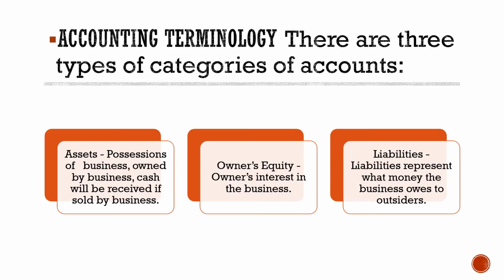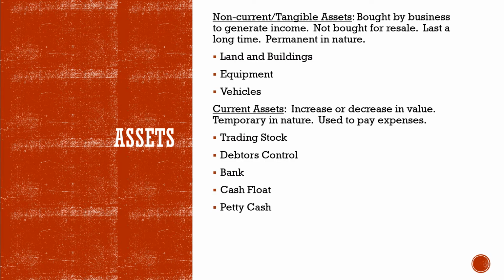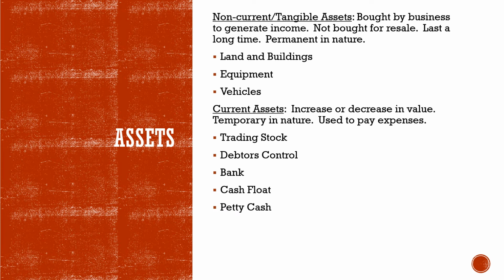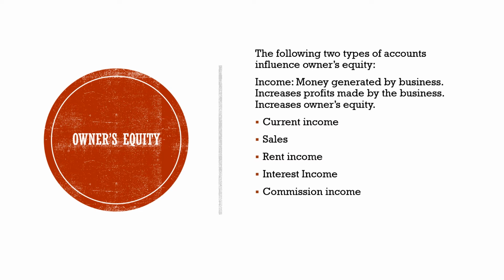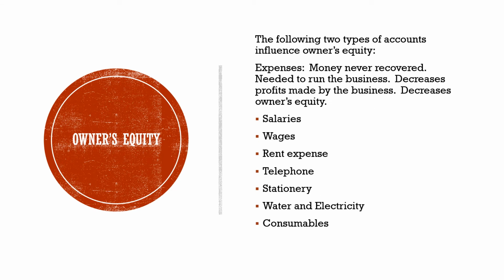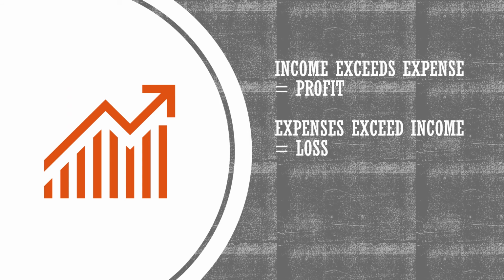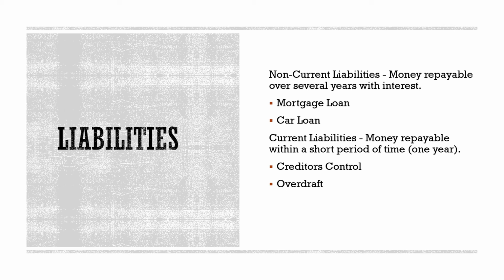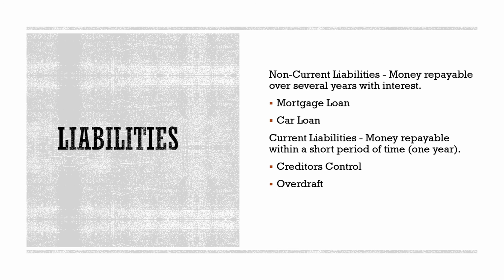Accounting 101 Video 1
Introduction to Accounting for grade 8 and revision for grade 9 and up.